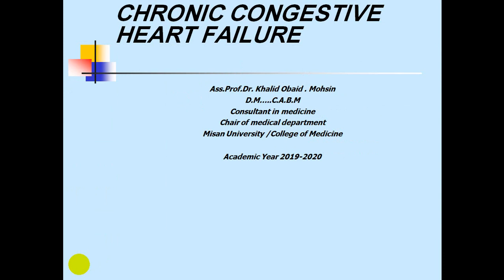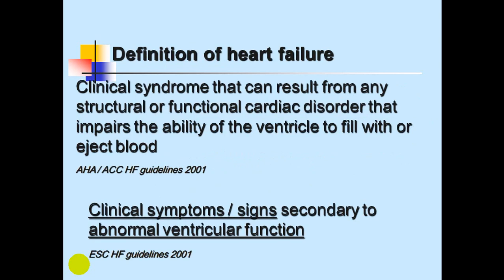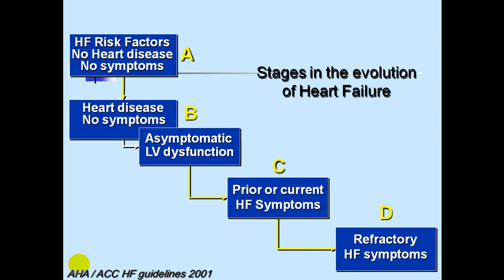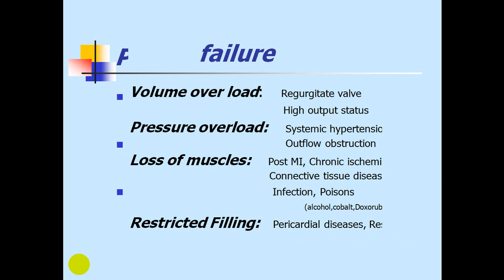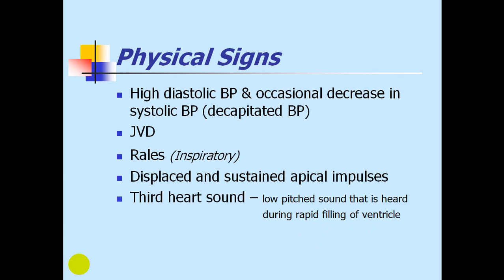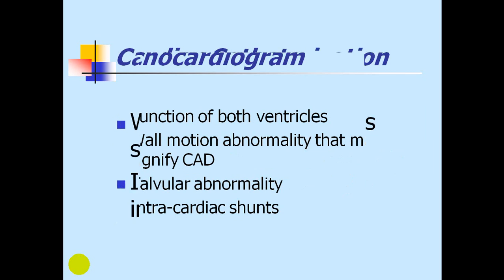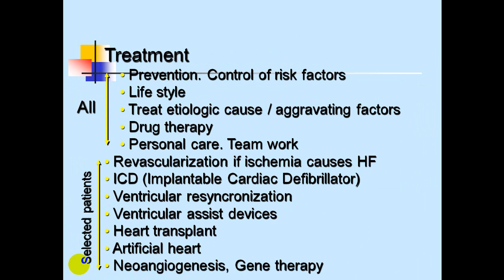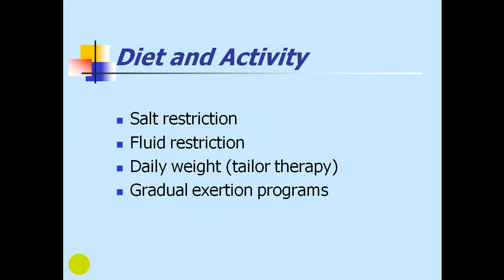محاضرة علمية(المرحلة الرابعة / الباطنية/Chronic Congestive Heart Failure)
أ.م.د خالد عبيد محسن